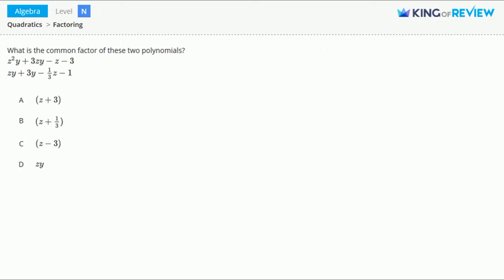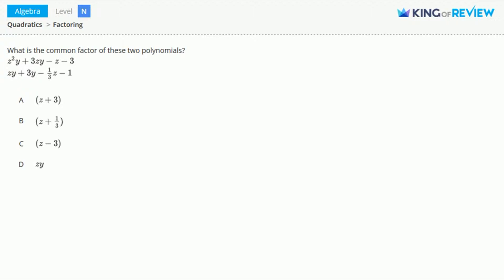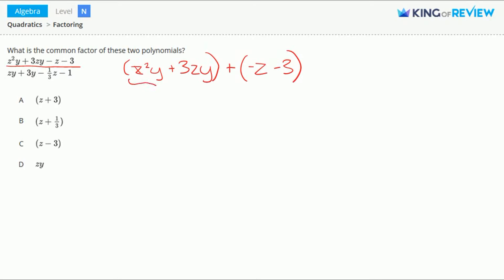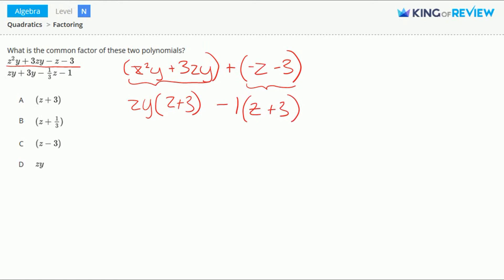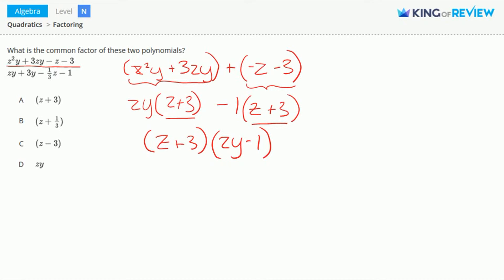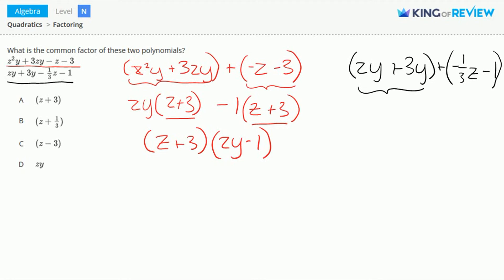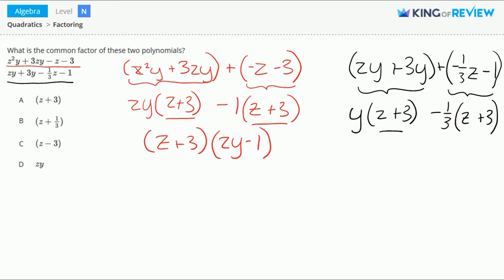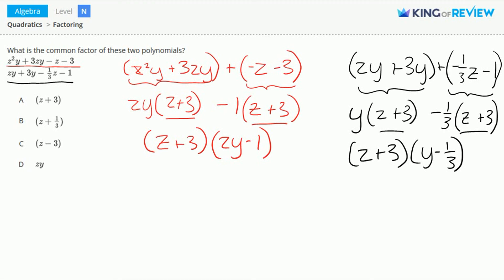[Algebra] 5.3 Factoring (5. Quadratics)